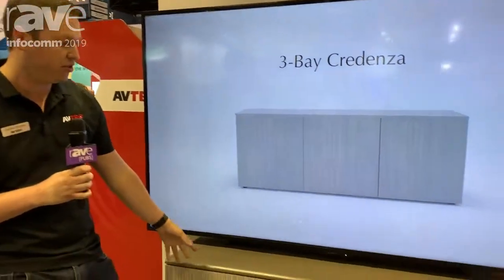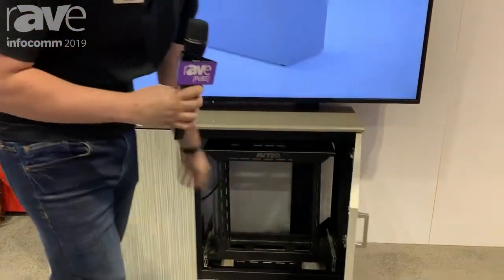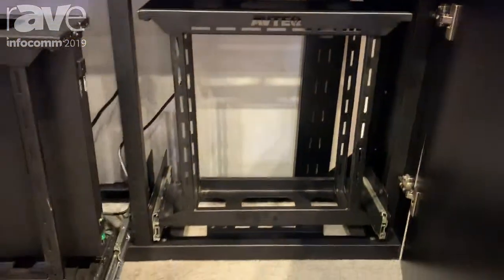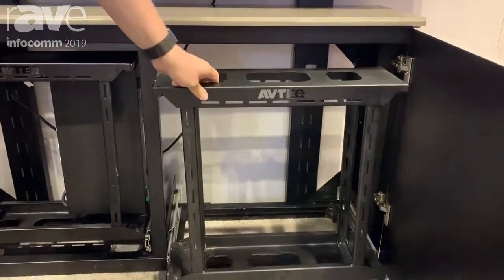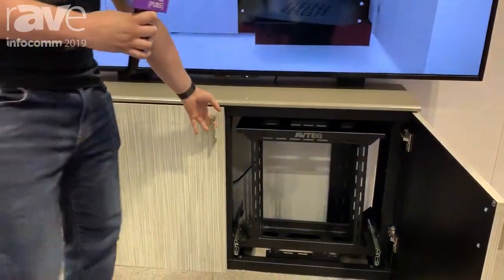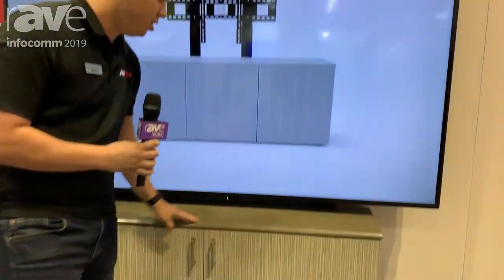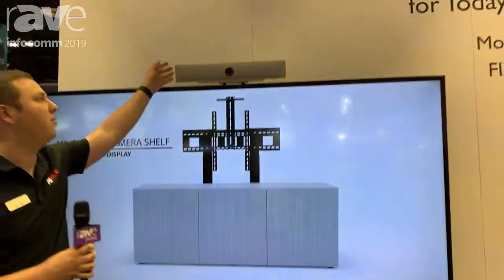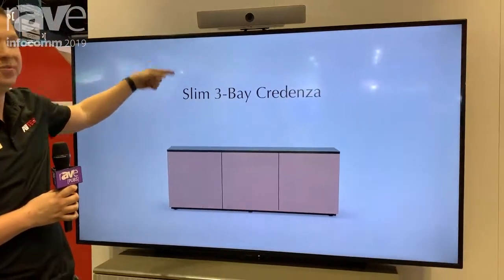InfoComm 2019: AVTEQ Shows Off Its New Two-Bay Thin Credenza